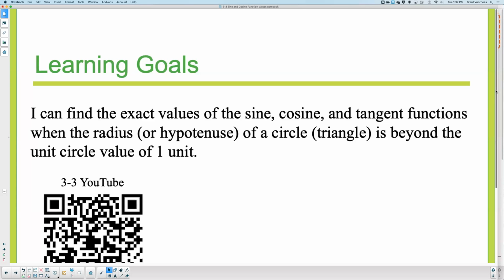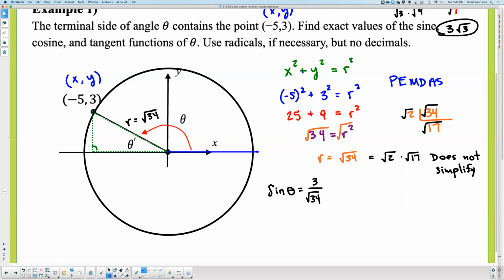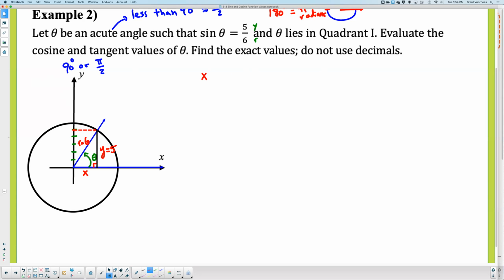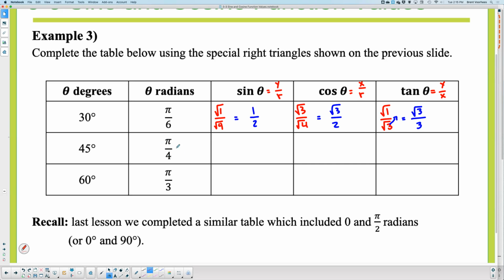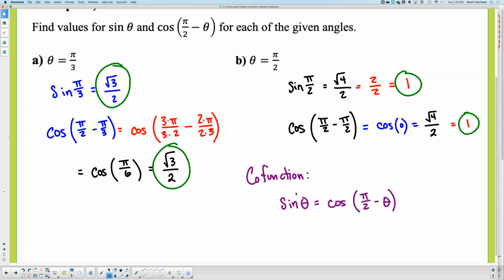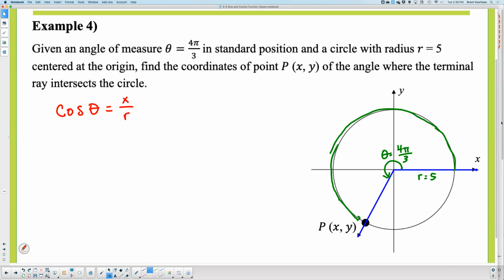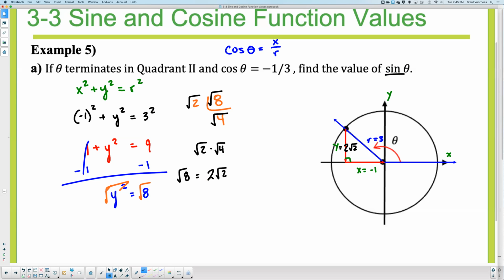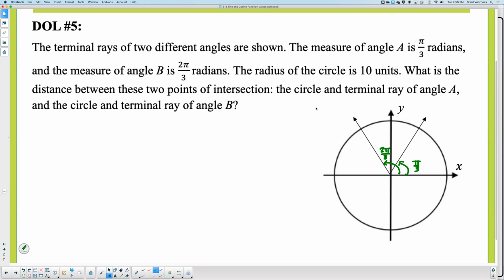3-3 Sine and Cosine Function Values